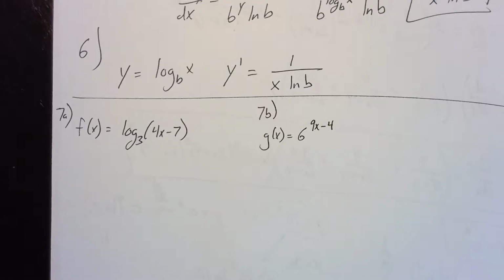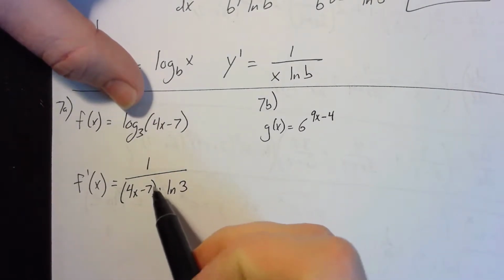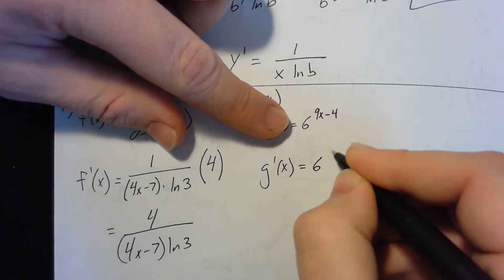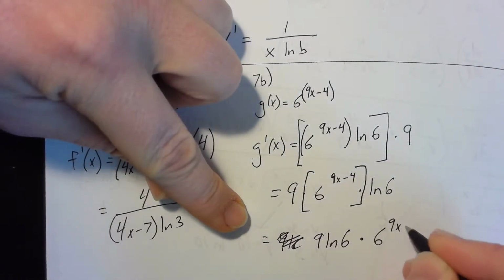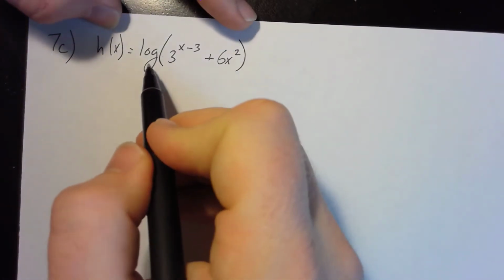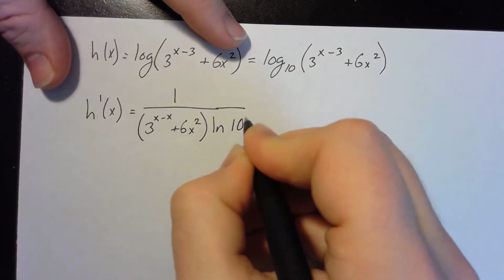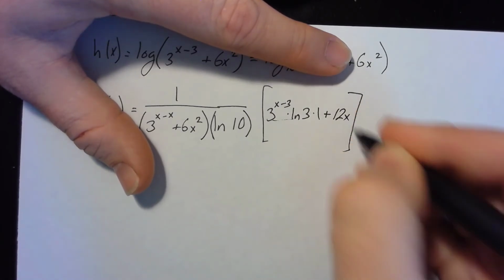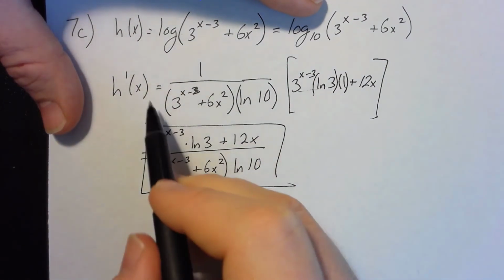64 Mth 263 V3 Examples